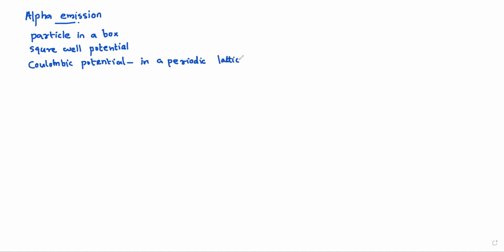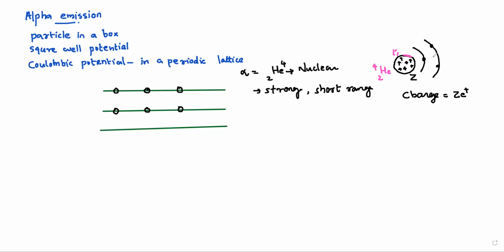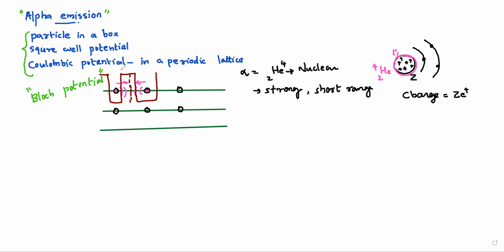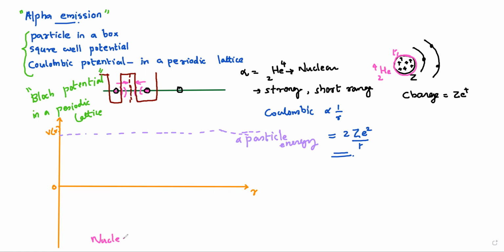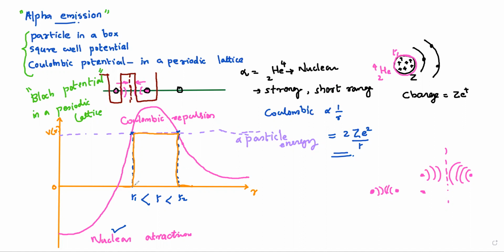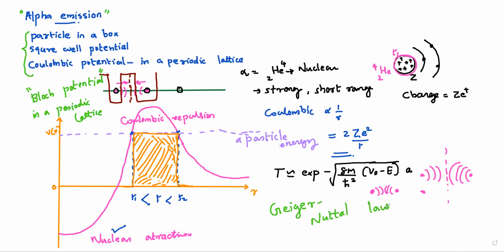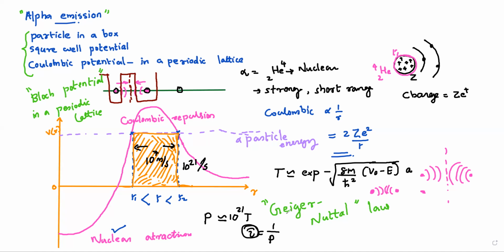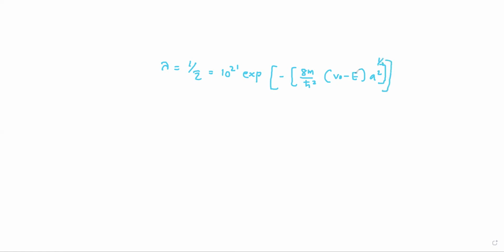Periodic lattice Alpha emission Geiger Nuttall law